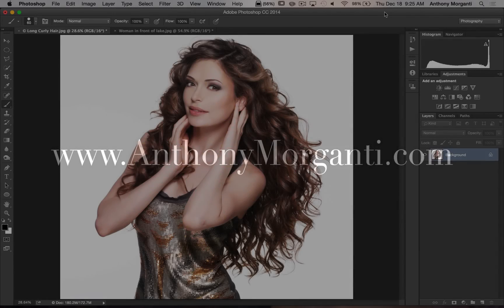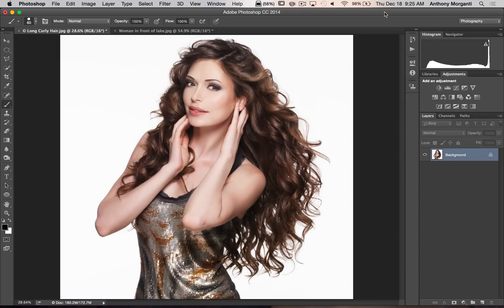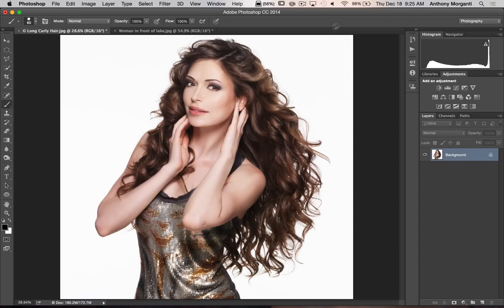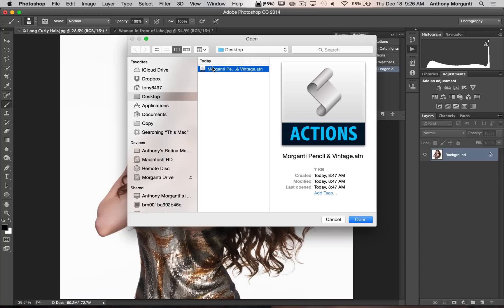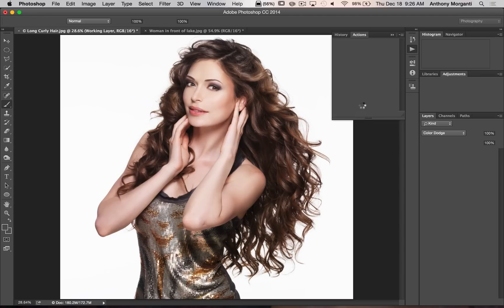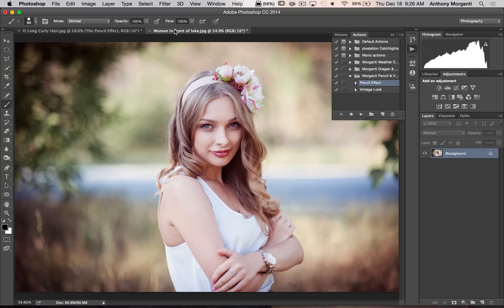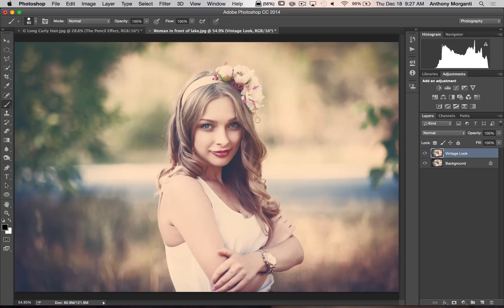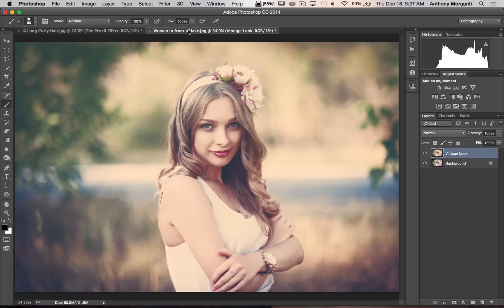Morganti's Pencil & Vintage Actions For Photoshop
In this video I introduce my "Pencil & Vintage Actions" for CS5, CS6, and CC.

This set consists of two different actions - an interesting Pencil Effect and a Retro Vintage Effect